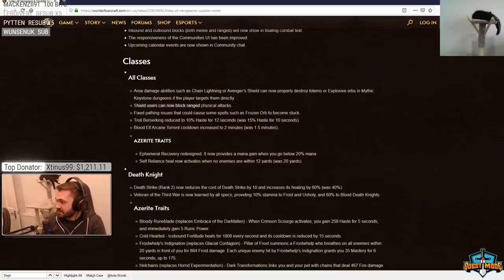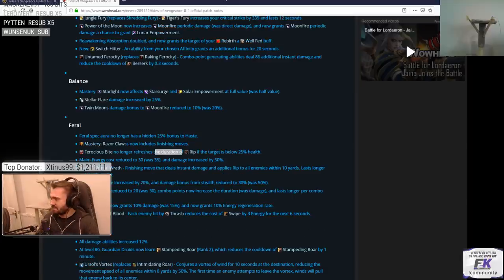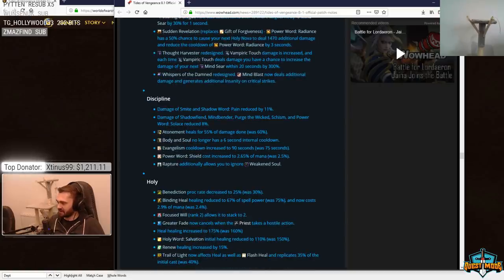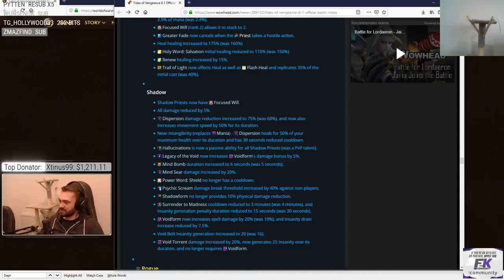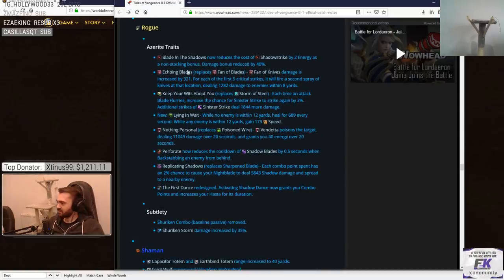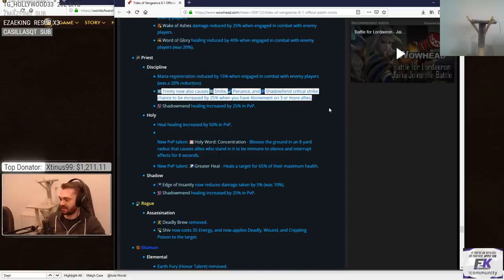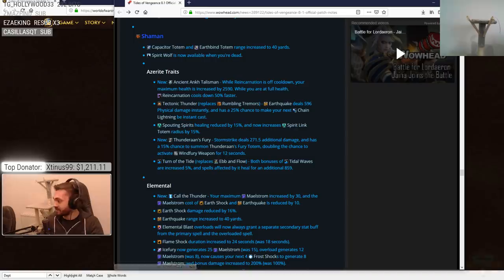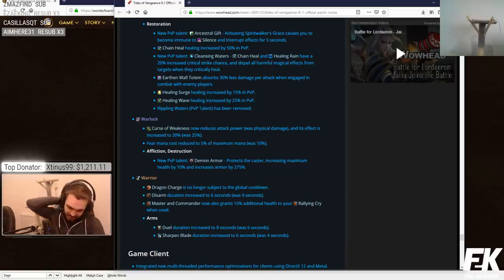It's not looking good.. Hydra talks about the Priest changes in 8.1